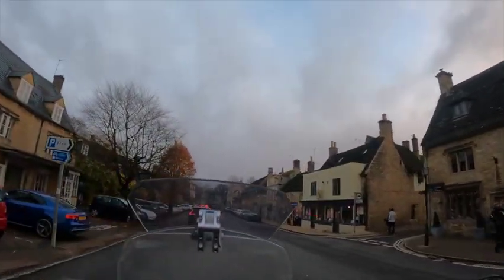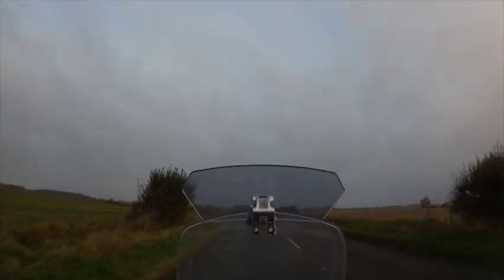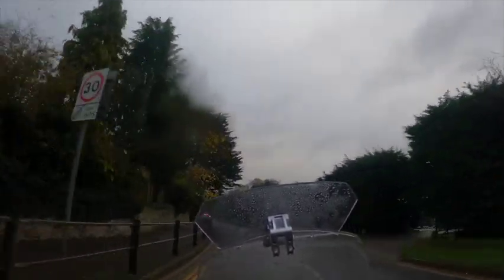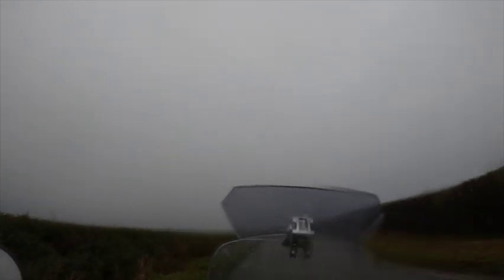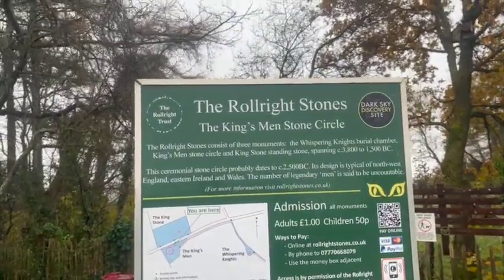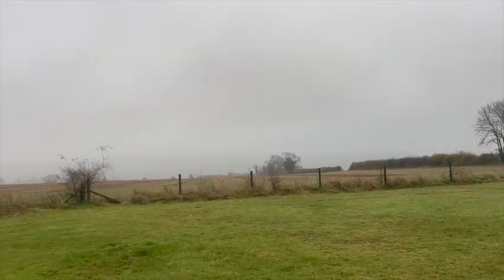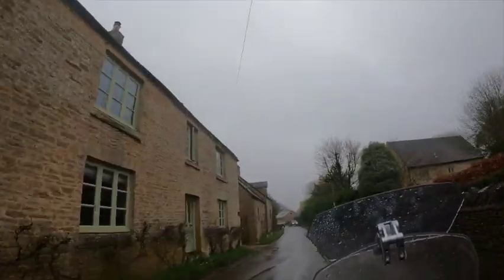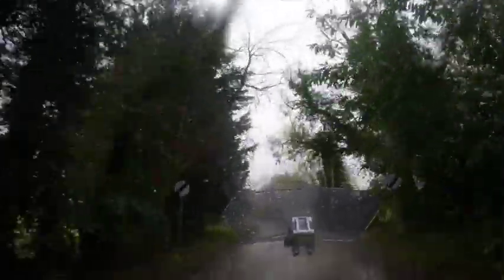2500 BC to 1941 - Rollright via Burford and Stow-on-the Wold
Exploring the less well known parts of the Cotswolds by bike including the Rollright stones and the Soviet Unions most successful spy. We travel via Burford and Stow on the wold